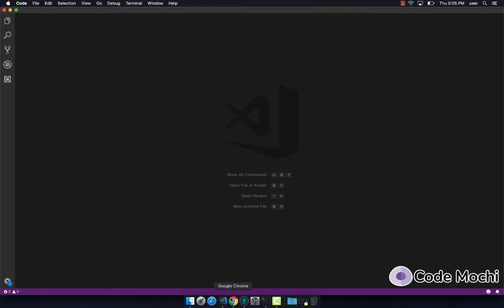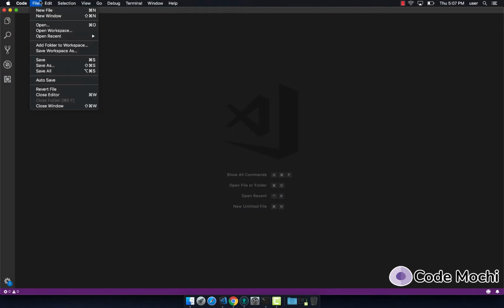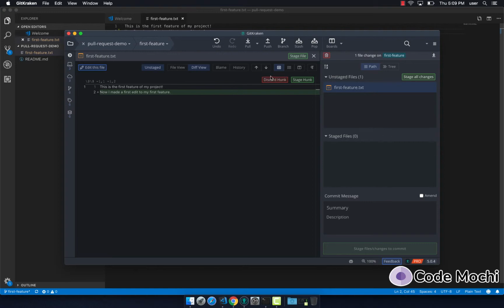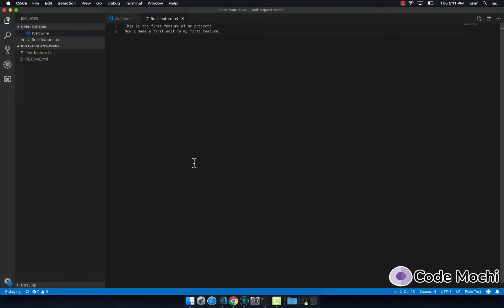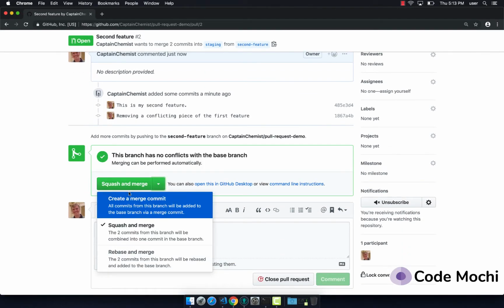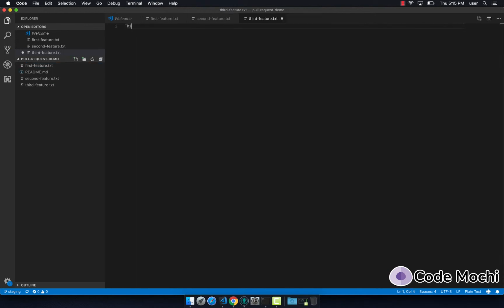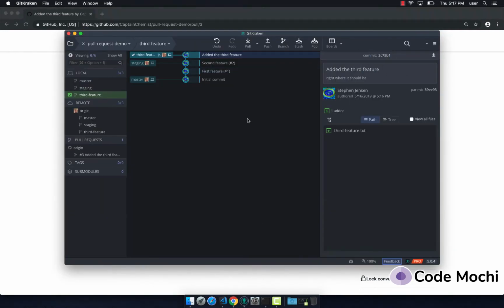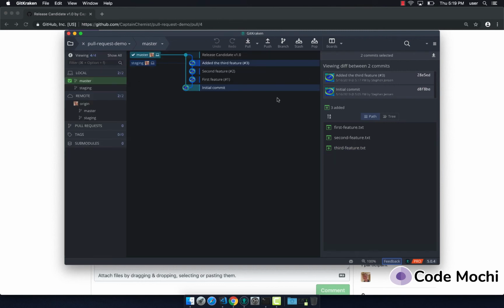Git Branches for Well Ordered Code- #2 Code Demo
In the first video in this series we explained why it is important to create branches in git for production and staging code, and why you need to create new features using specific feature branches that we merge into staging using a pull request. Here we will show how to do all that with a code demo.

Software:
Git Client- Git Kraken